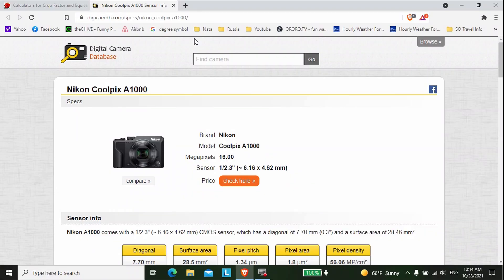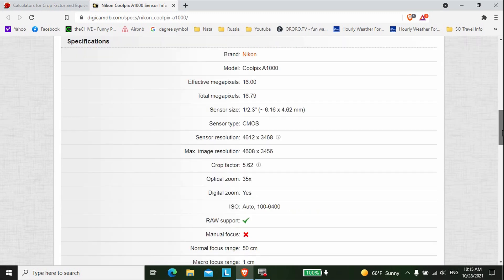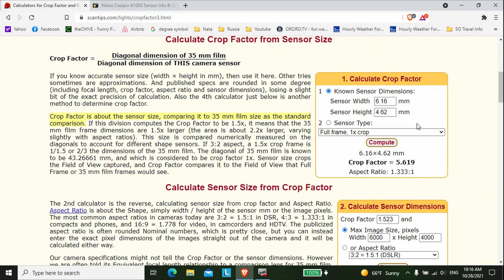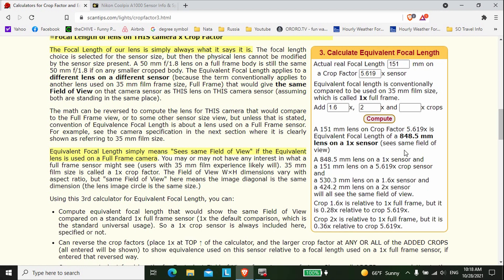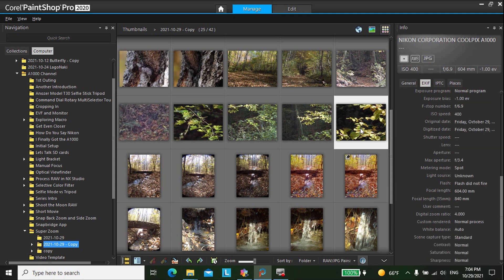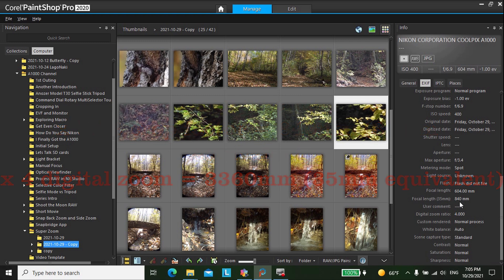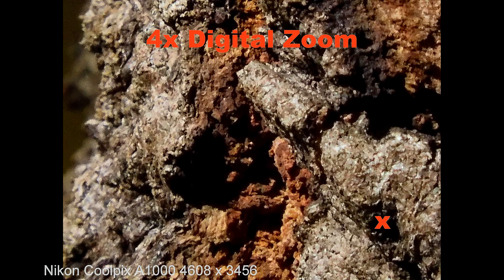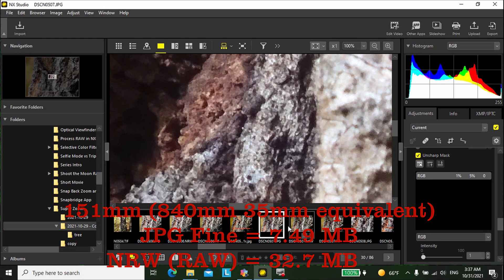Superzoom -- Nikon Coolpix A1000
An exploration of the superzoom capabilities of the Nikon Coolpix A1000 and 4x digital zoom. Also discussing crop factor to convert actual focal length to 35mm equivalent. And a quick comparison between JPG Fine and RAW/NRW files. Size differences and detail.